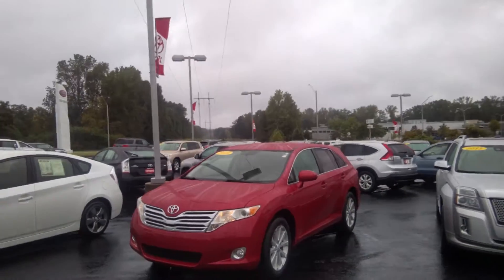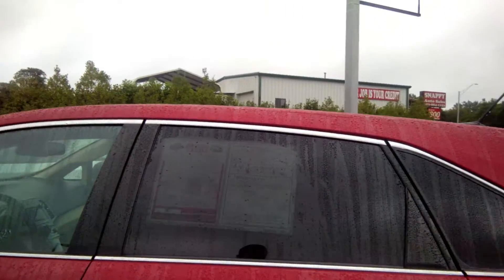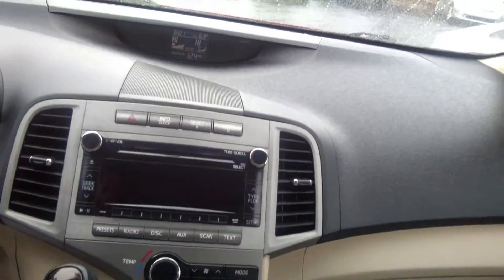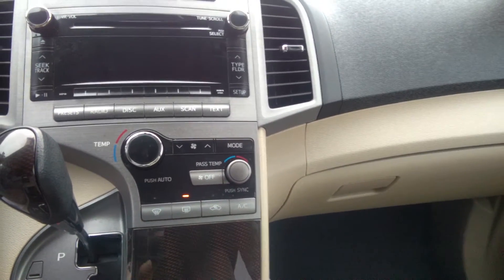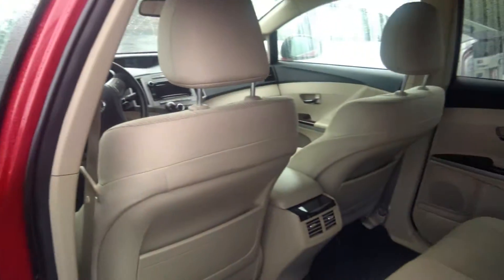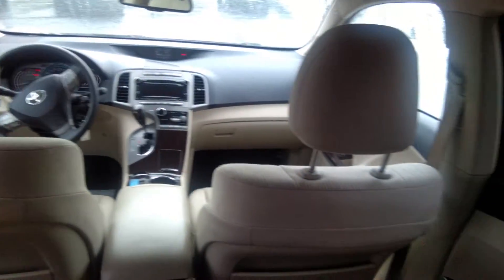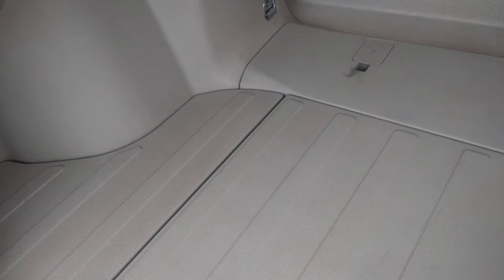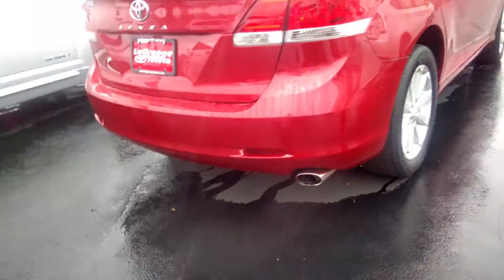2010 Toyota Venza for Mr Noss by MC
2010 Toyota Venza